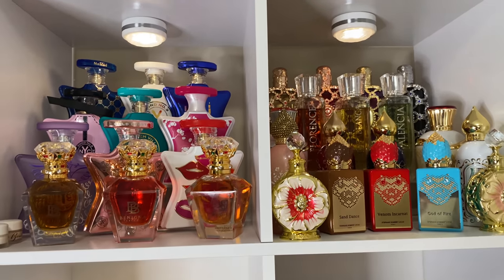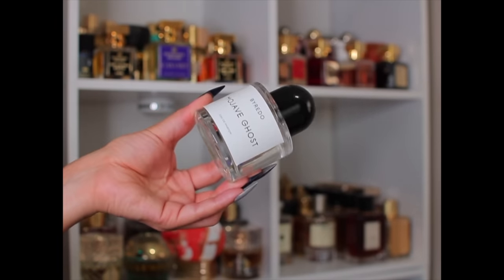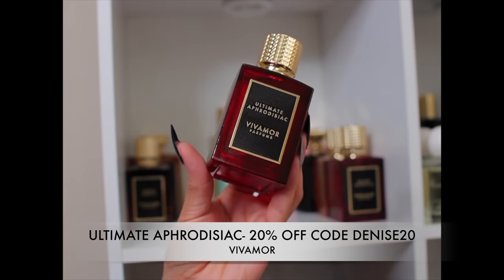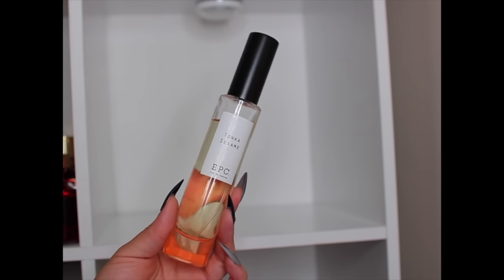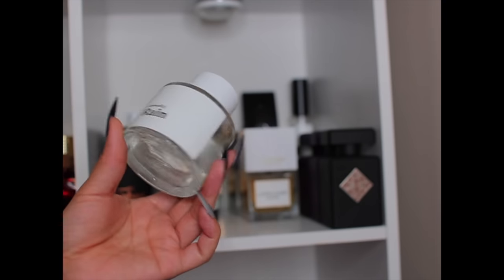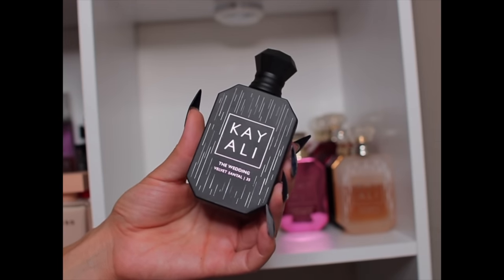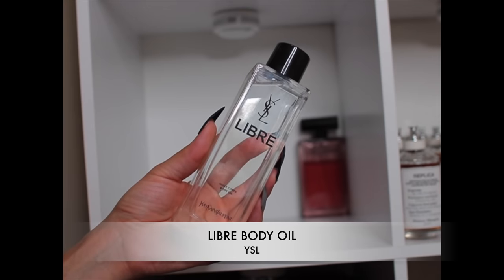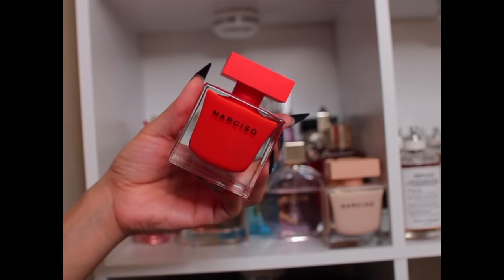My Entire Perfume Collection 2023, Niche Fragrance Collection, Designer Perfume Collection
Denise Adore
634 W. Exchange St